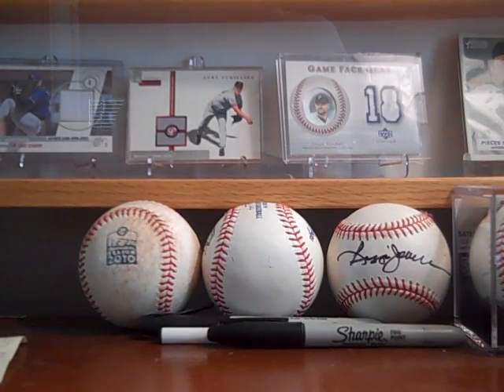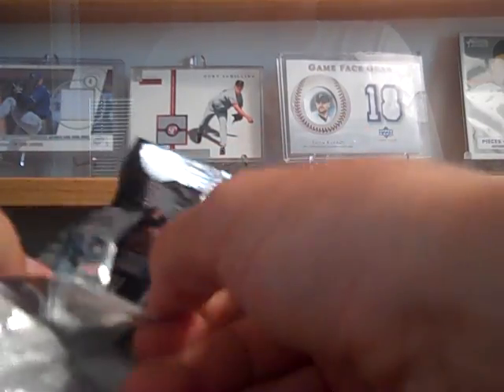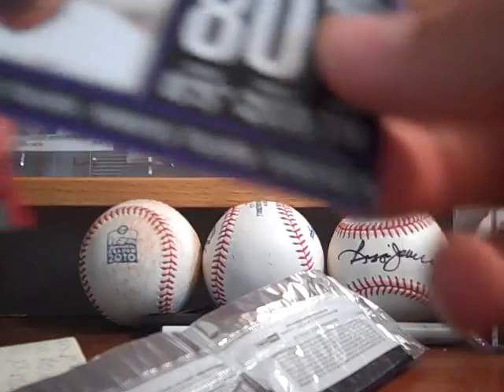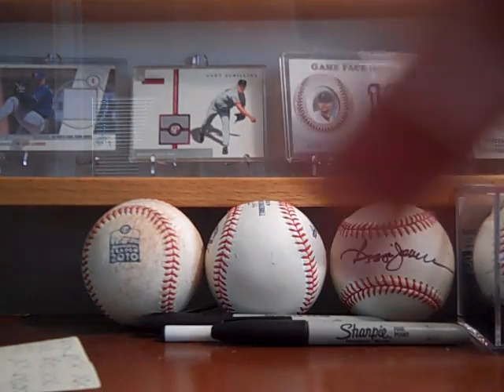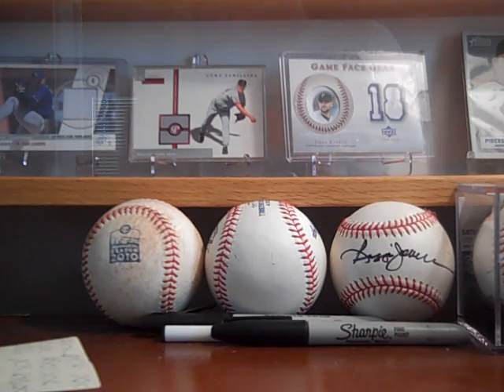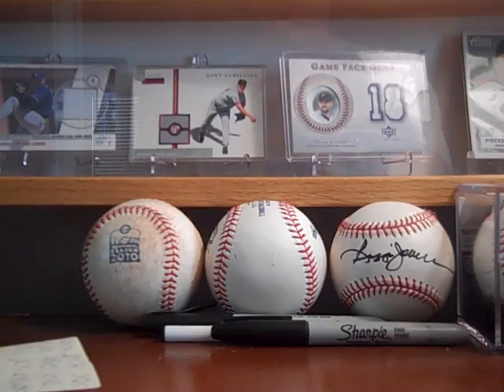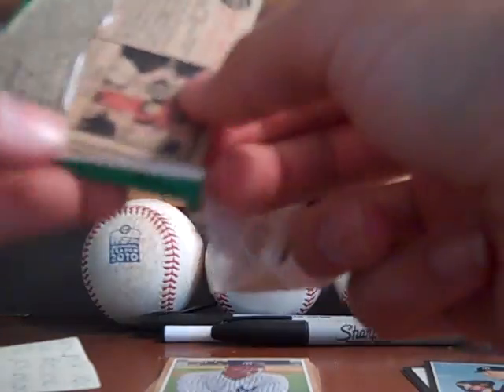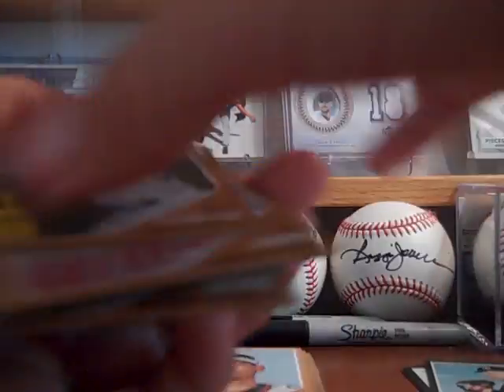CARD STORE BOX BREAKS!!!!!!!!!!!!!!!!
CAM NEWTON PRESS PASS ROOKIE CARD!